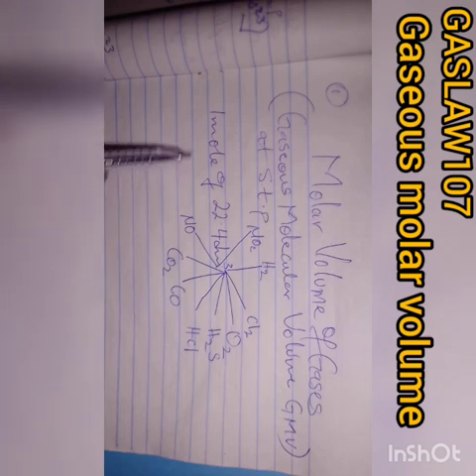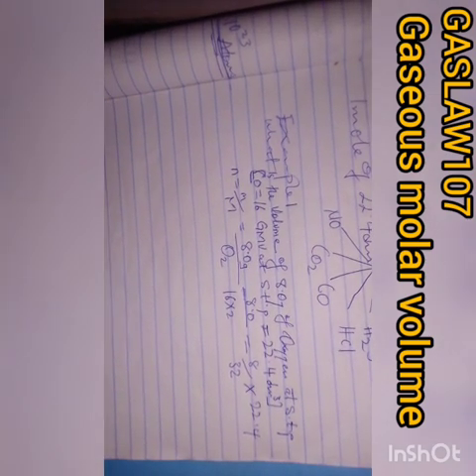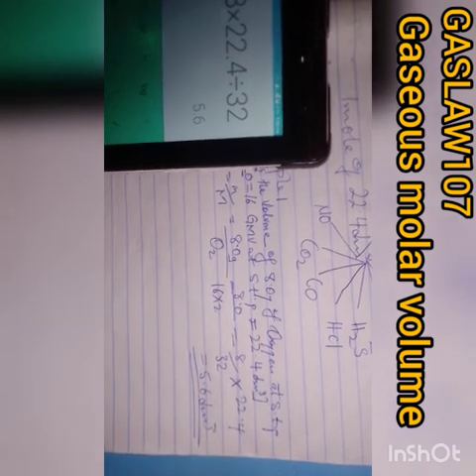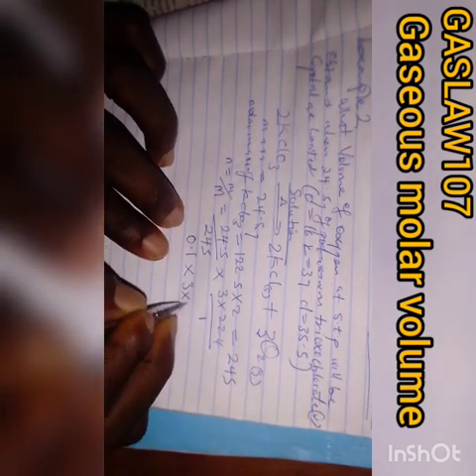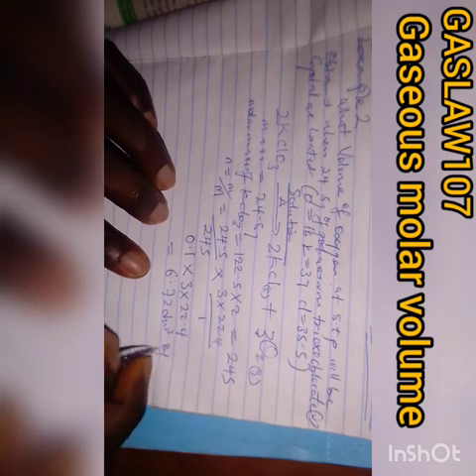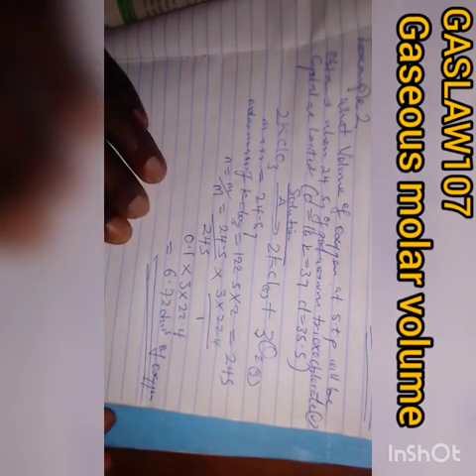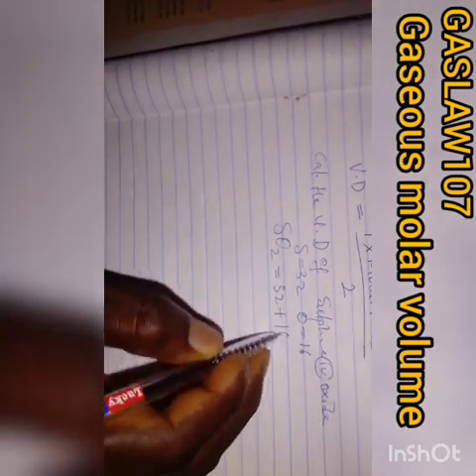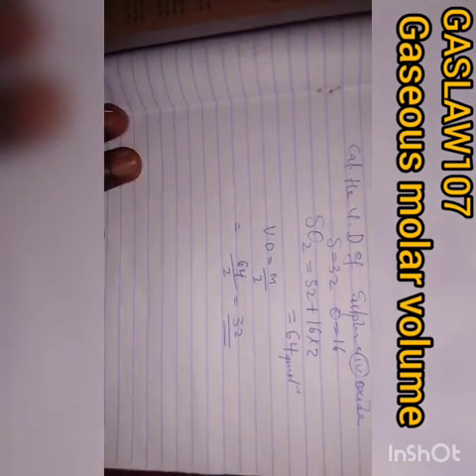gaslaw107 molar volume gas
calculation on molar volume of gas